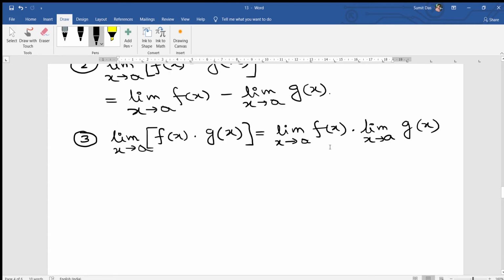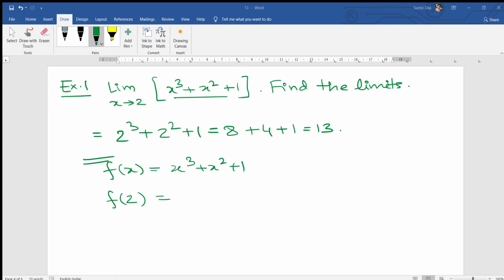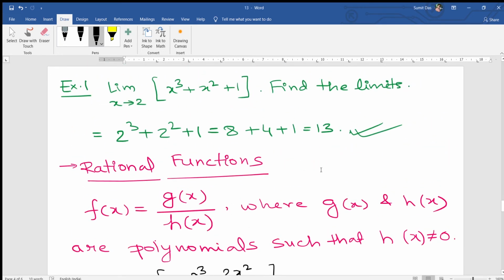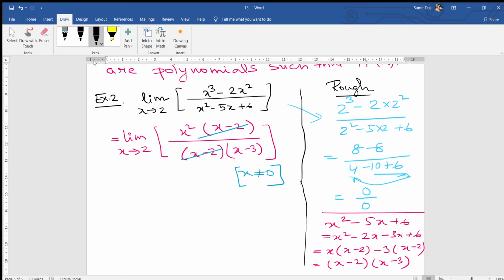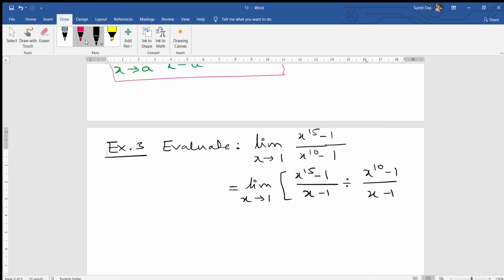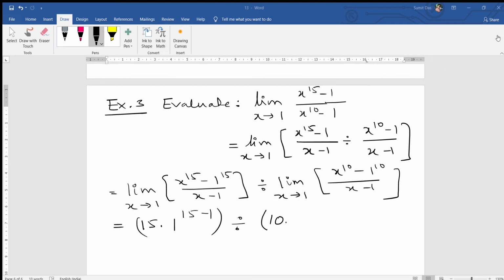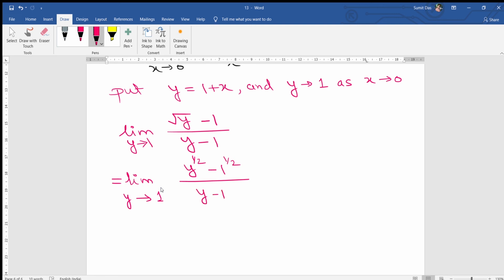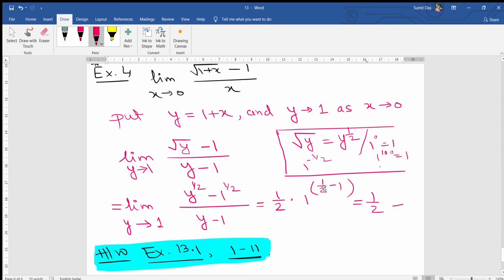CBSE | NBSE | Class 11 | Mathematics | Chapter 13 | Limits & Derivatives | 5th November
CBSE || NBSE
Class 11
Mathematics
Chapter 13: Limits & Derivatives
Topic: Algebra of Limits, Theorem 1 & 2; Ex. 13.1